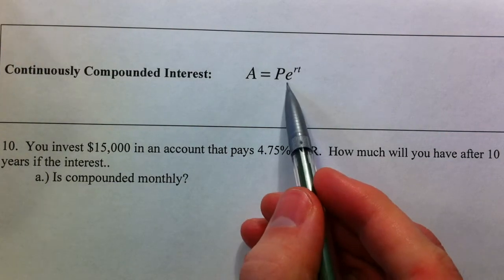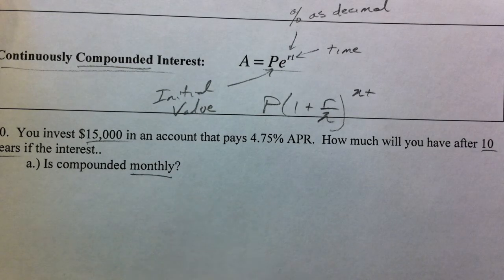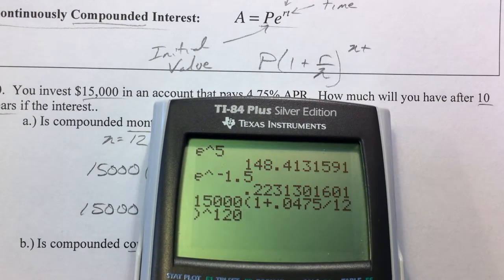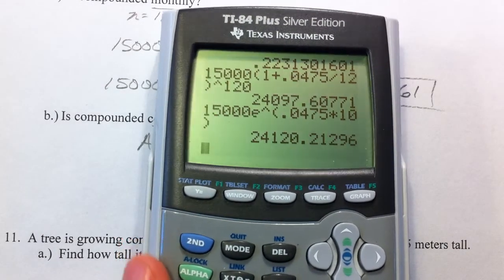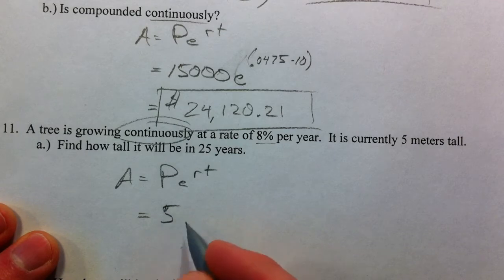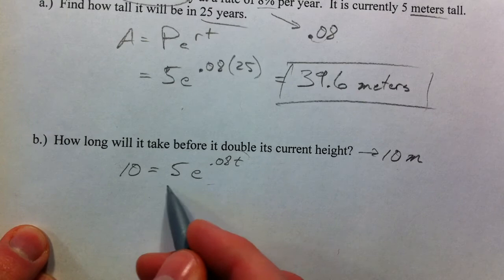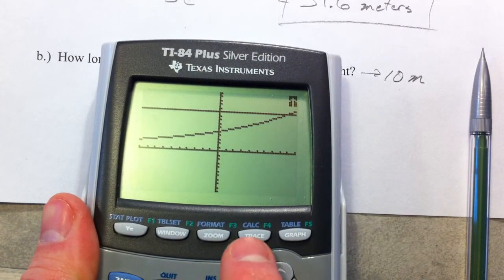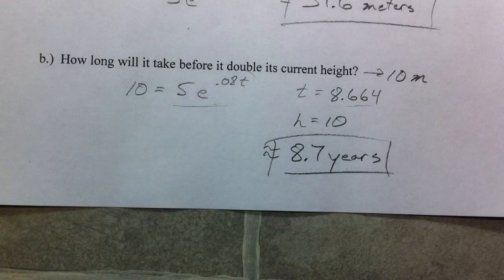Functions Involving e (Part 3)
In part 1, a warm-up problem involving compound interest discusses where the number e, the natural number ~2.718, comes from.  Other examples show how to simplify expressions with e using exponent rules, and evaluate expressions with e using the calculator.  In part 2, exponential growth versus decay is discussed when e is the base (common multiplier), and a number of examples of graphing exponential functions are given.  In part 3, continuously compounded interest is discussed: A=Pe^(rt), and an example is shown.